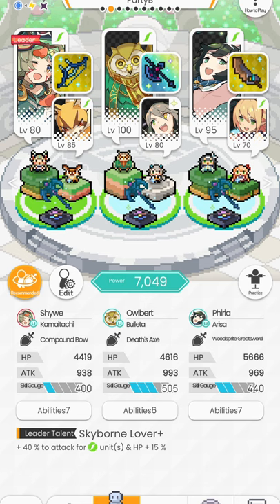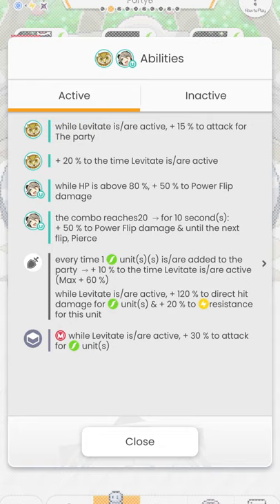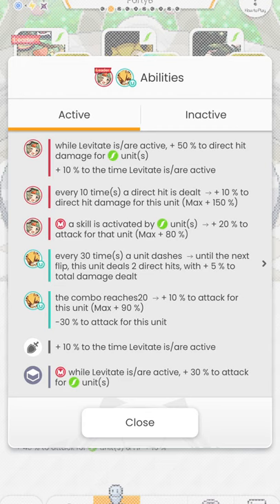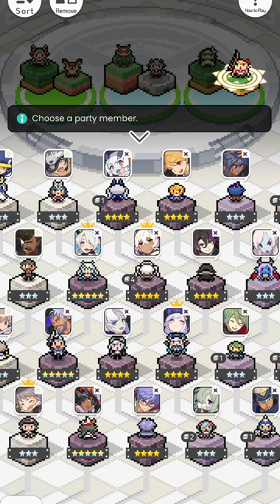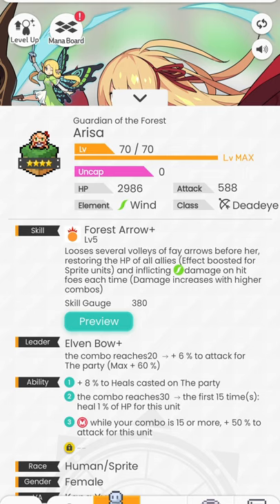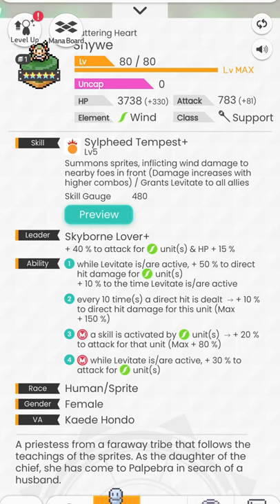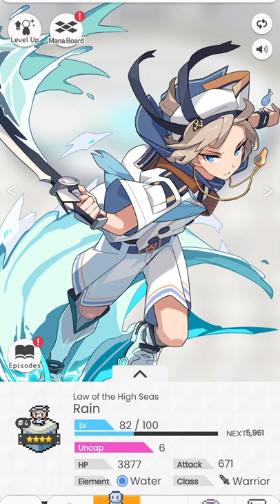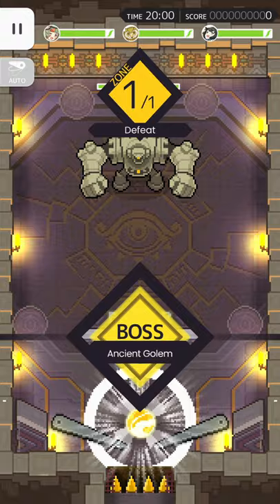How To Achieve 1000 Combos (1 Key Unit) | World Flipper